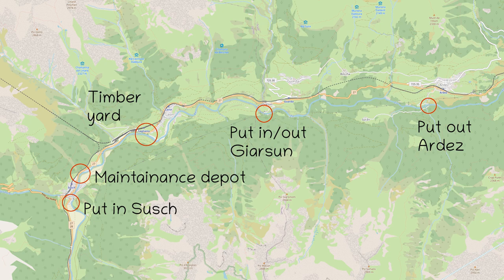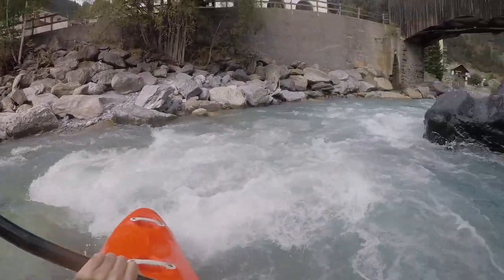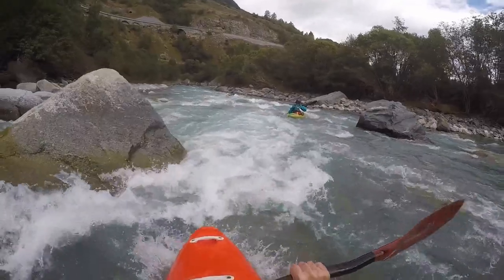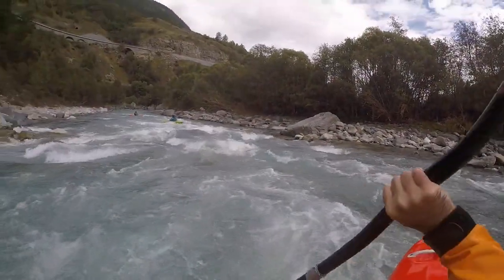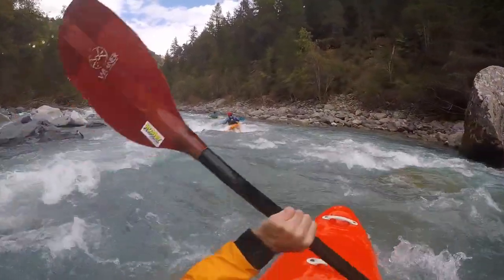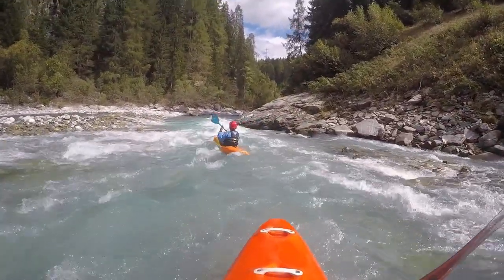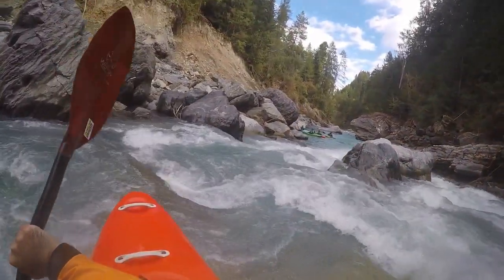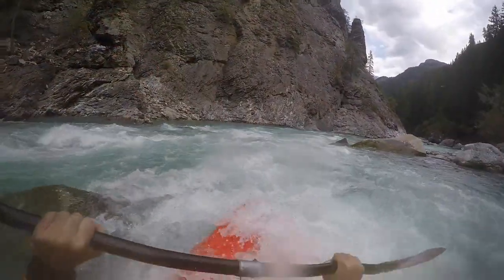Giarsun (English)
This episode of my Swiss riverguide I present the Giarsun section of the Inn in Engadin.

Raft put in Susch: 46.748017N, 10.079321E
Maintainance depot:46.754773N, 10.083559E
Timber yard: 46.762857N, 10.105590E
Put in/out Giarsun: 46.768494N, 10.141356E
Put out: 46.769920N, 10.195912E